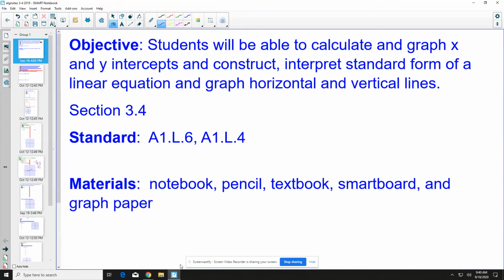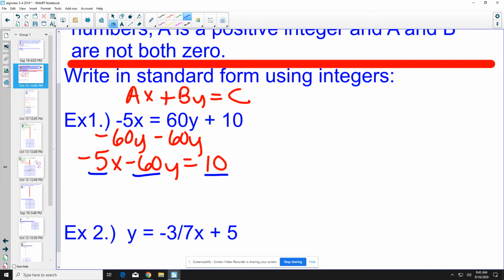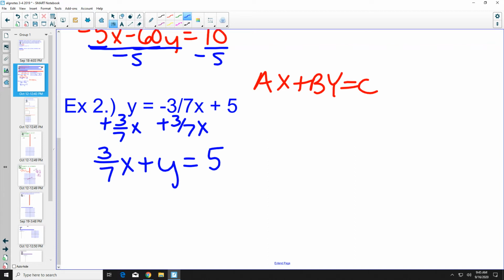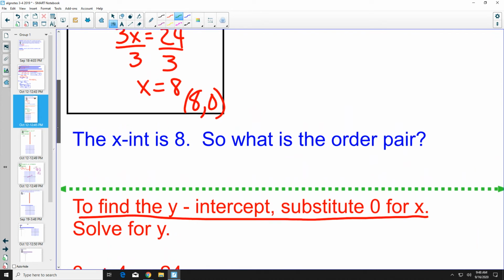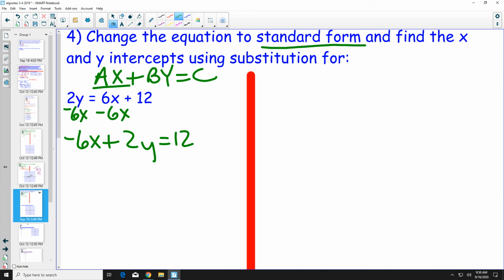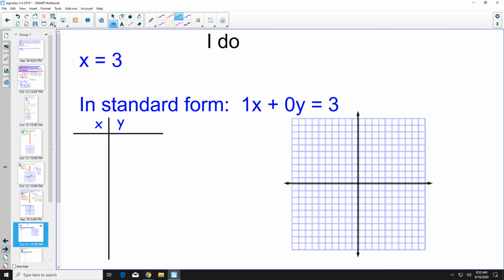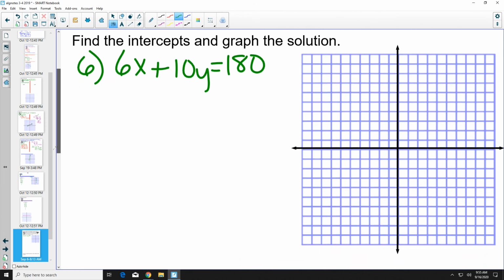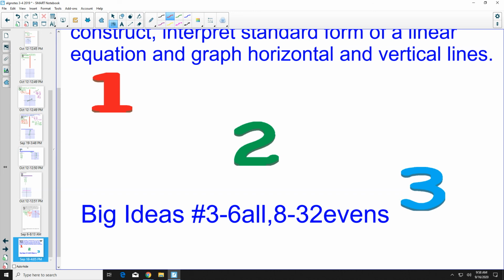3-4 Graphing Linear Equations in Standard Form